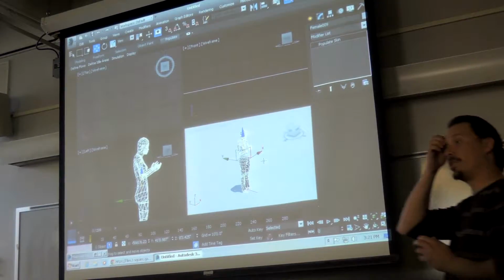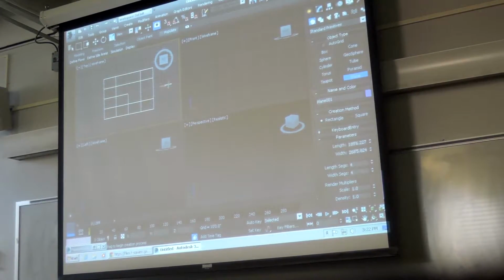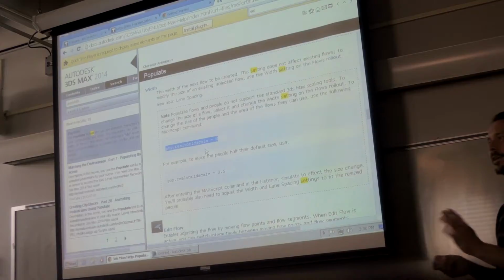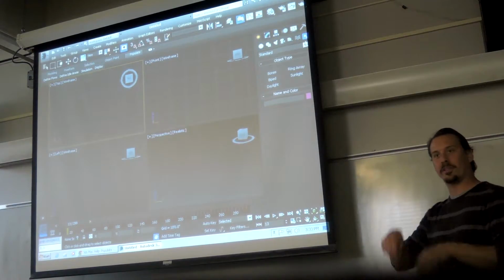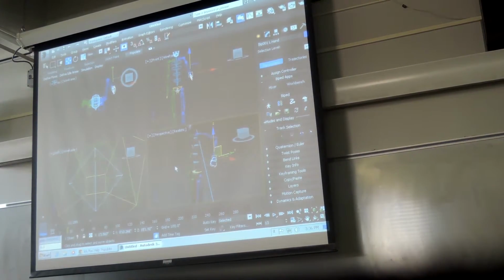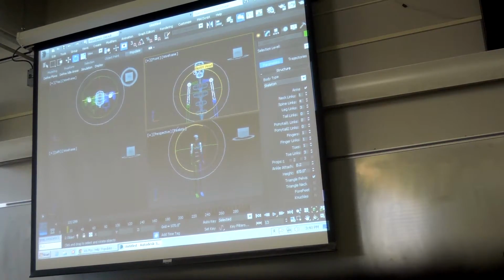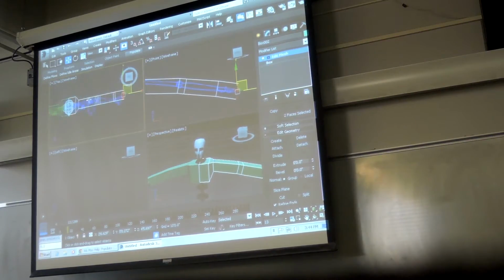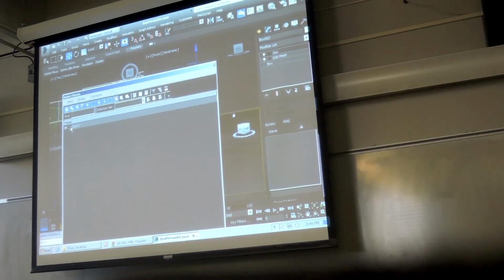how to dance